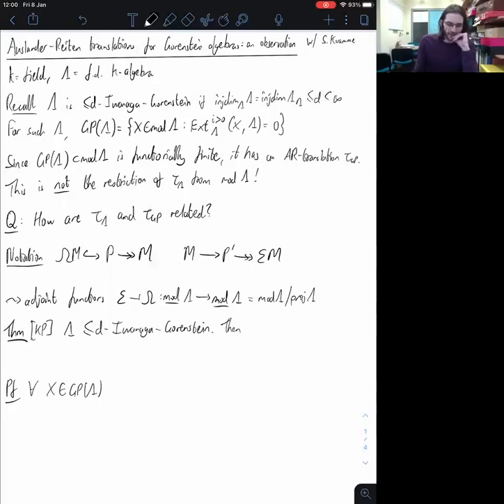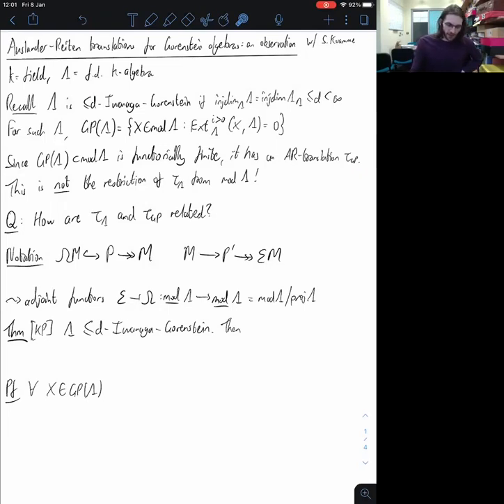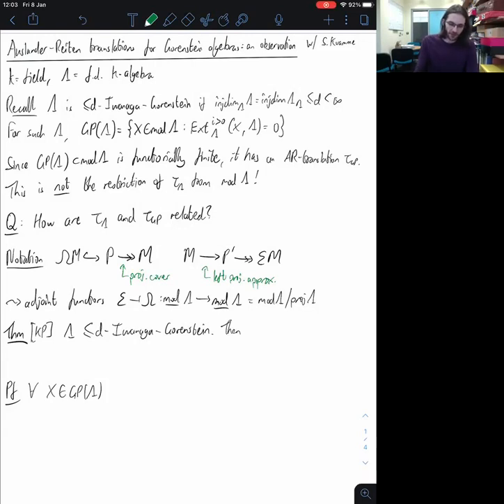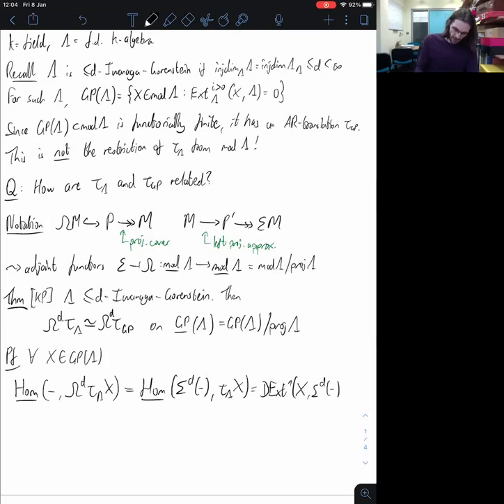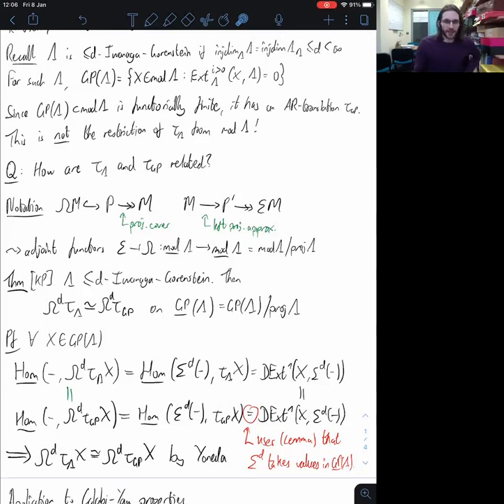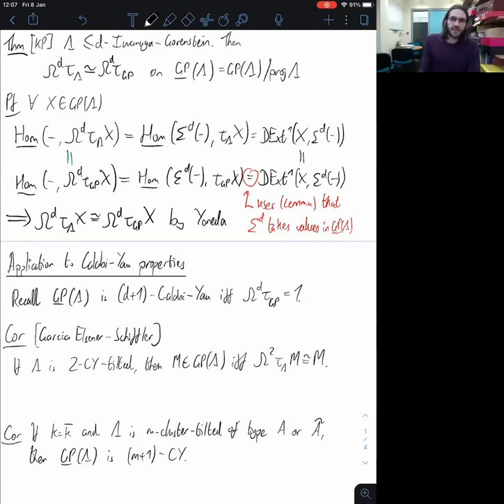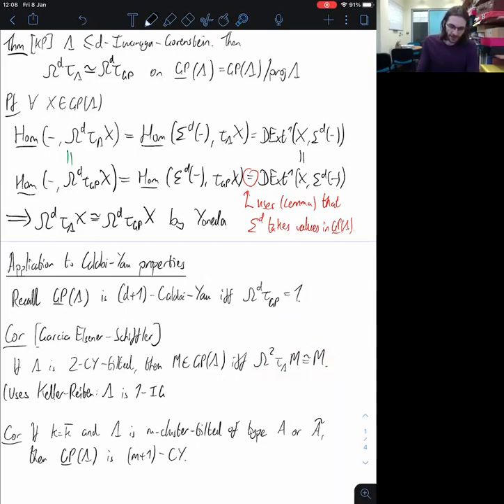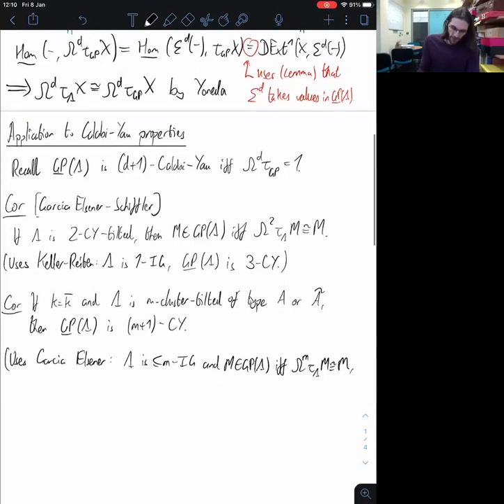Matthew Pressland: Auslander–Reiten translations for Gorenstein algebras: an observation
The category of Gorenstein projective modules for a finite-dimensional Gorenstein algebra has almost split sequences, and hence an Auslander–Reiten translation. Consequently, a Gorenstein projective module has two Auslander–Reiten translates, one in the subcategory of Gorenstein projectives, and one in the whole module category. In joint work with Sondre Kvamme, we relate these two translates, and in so doing shed new light on results of Garcia Elsener and Schiffler on Calabi–Yau tilted algebras.